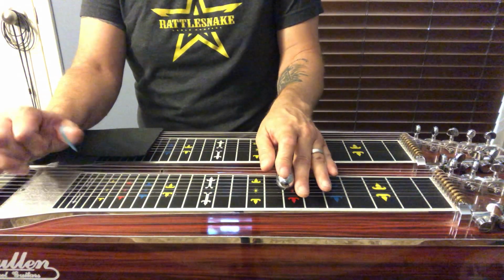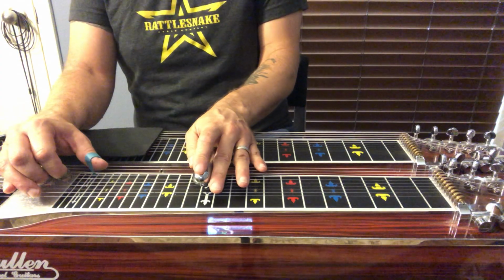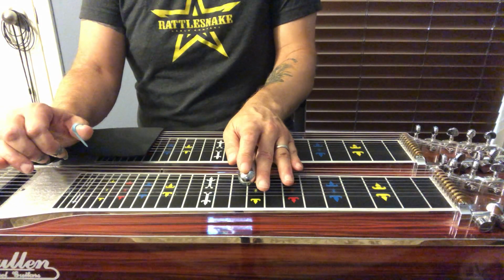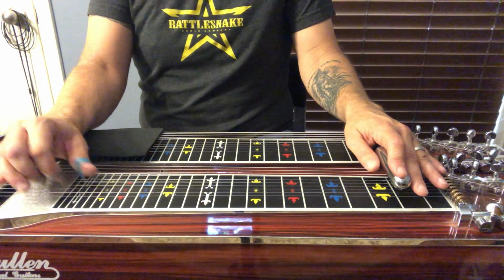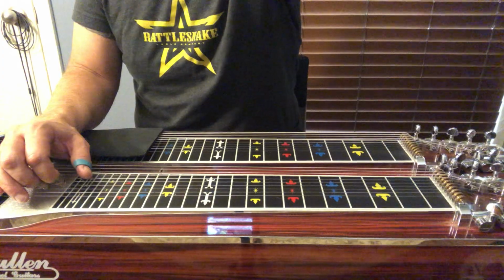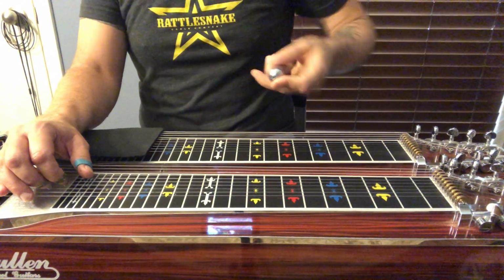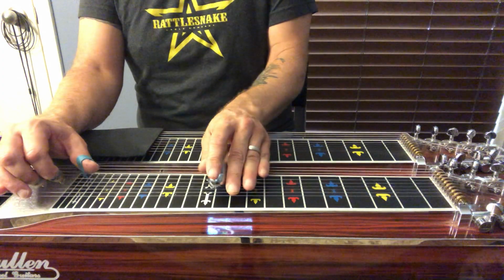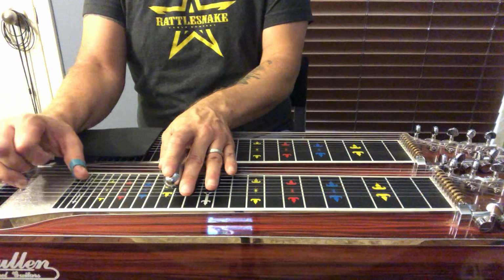“Pick Me Up On Your Way Down” Intro and Solo Instruction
Jimmy Day’s intro and Solo to “Pick Me Up On Your Way Down” from 1958.
**Watch with captions/subtitles on for corrections and/or clarifications